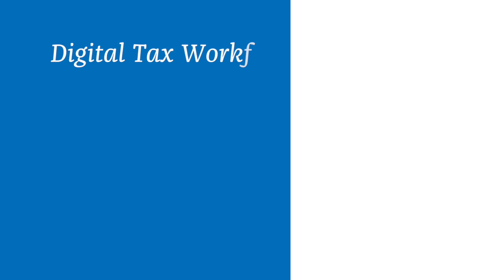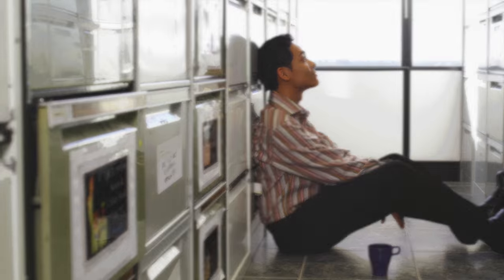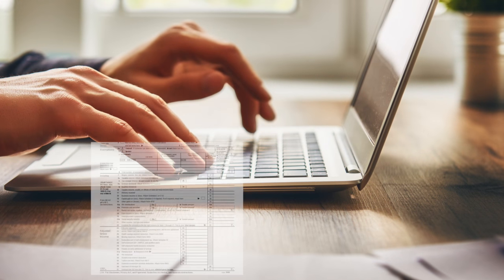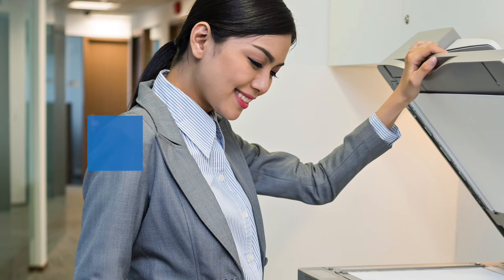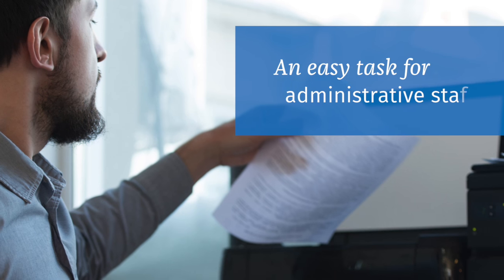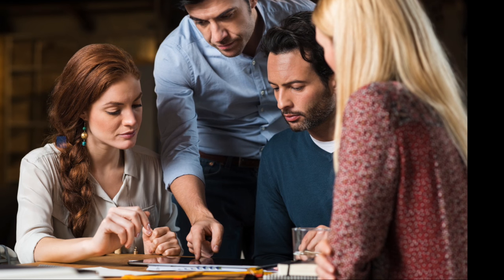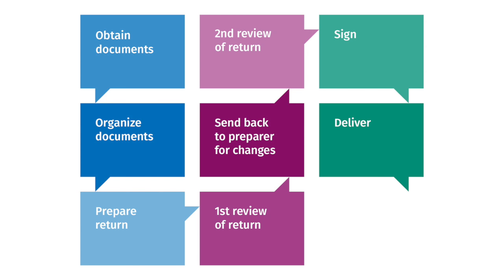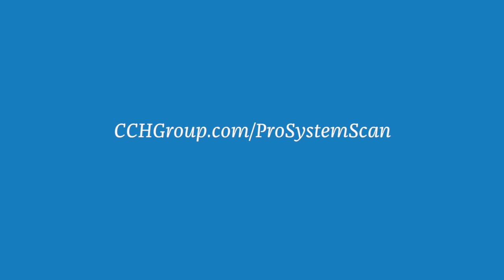CCH® ProSystem fx® Scan with Autoflow Technology and CCH®ProSystem fx® PDFlyer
Stop shuffling paper, eliminate time wasted organizing client tax documents and put an end to high value professionals inputting data. Visit CCHGroup.com/ProSystemfx today!